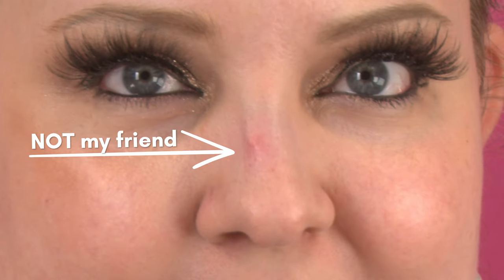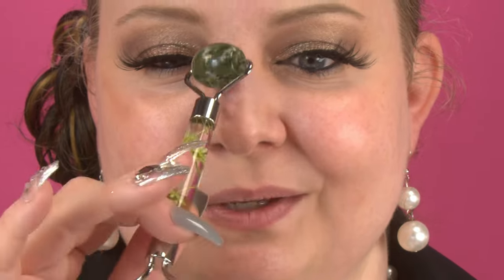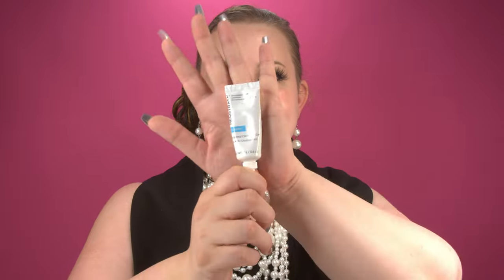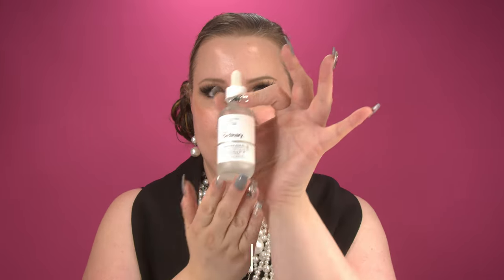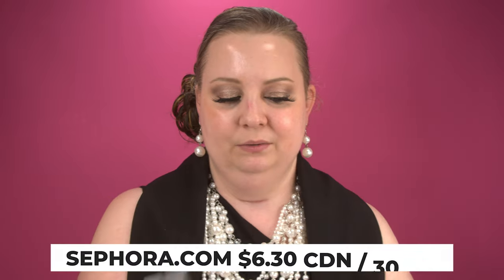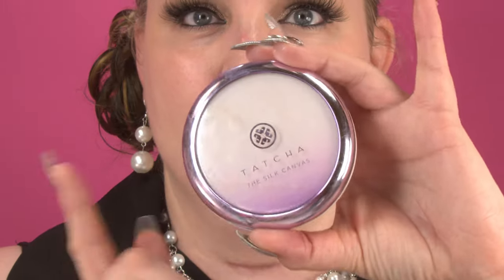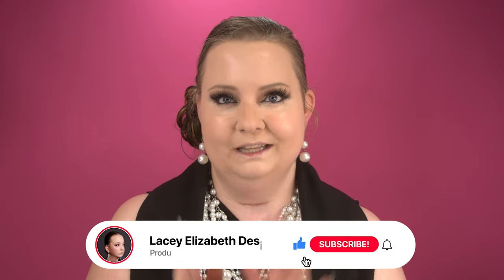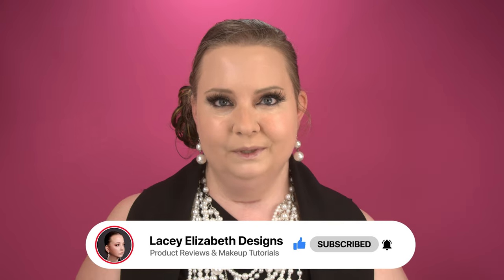RUNWAY + HOLYWOOD MAKEUP SECRETS! How To REMOVE PIMPLES from your face in 24 to 48 hours!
Today I'm going to show you how to remove zits on your face- since I found a couple on mine :( Follow along and the next time you find one, it will be gone in 24 to 48 hours too!

Product Breakdown:
Moisturizer
The Ordinary Hyaluronic Acid 2% + B5
The Ordinary Natural Moisturizing Factors + HA Surface Hydration Formula

Vichy Waterproof Make-up Remover

La Roche-Posay Micellar Water Ultra Cleansing Makeup Remover

Large Powder Puff

Foundation
Charlotte Tilbury Beautiful Skin Medium Coverage Liquid Foundation with Hyaluronic Acid – Shade 2 Neutral

P. Louise Metallic Bass Shade - Babe, You’ll Always Be My Partner in Primer